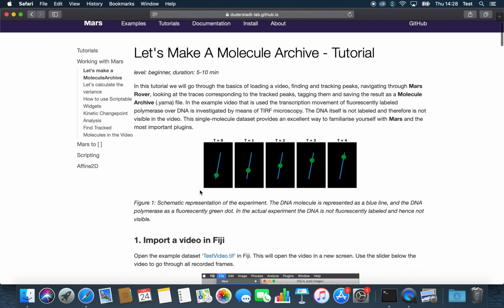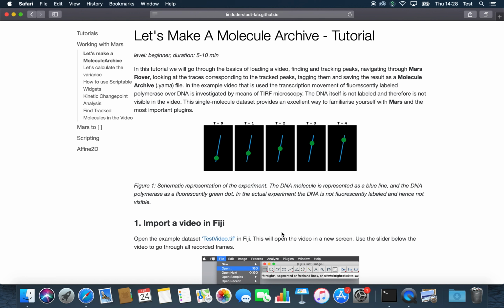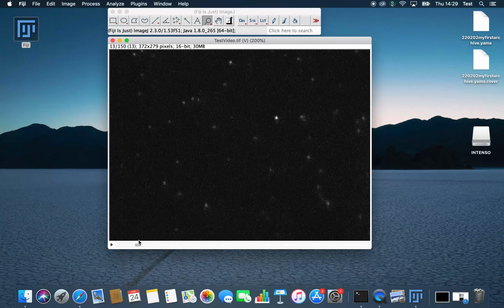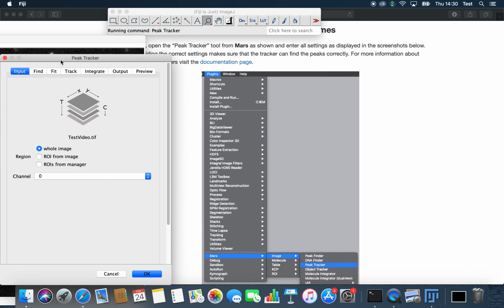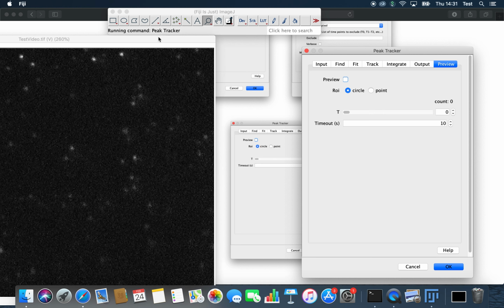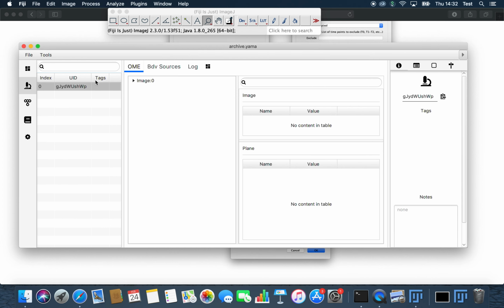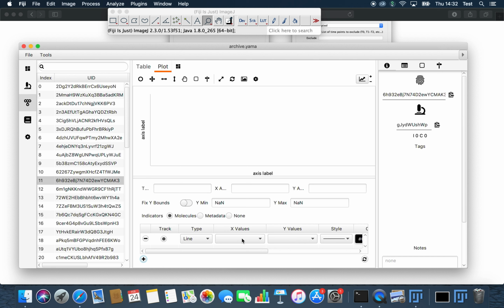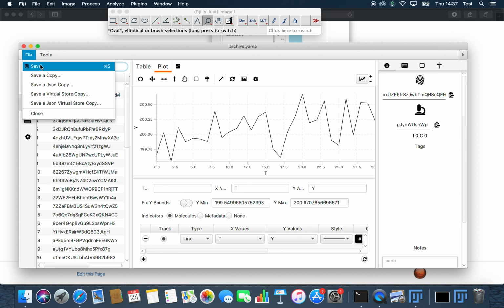Working with Mars: Let’s make a Molecule Archive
This is our first video from the tutorial series about how to work with Mars. We will learn how to get from a raw dataset to a molecule archive. It is a single molecule TIRF dataset. You will track the movement of polymerases on DNA. They will be all saved separately as entries in the archive and we will also visualize them.

This tutorial is to get familiar with the user interface and the archive structure.